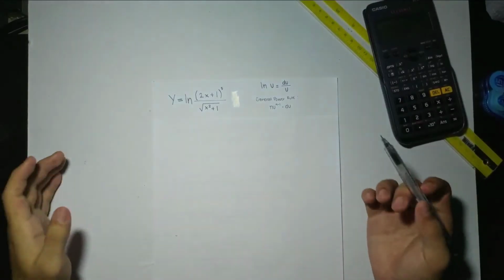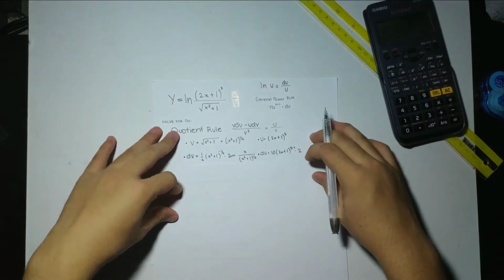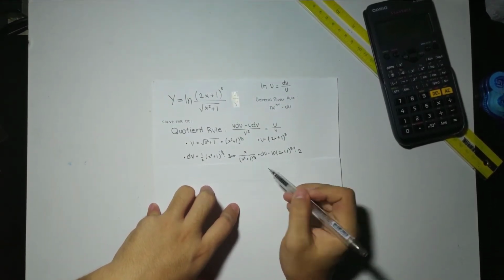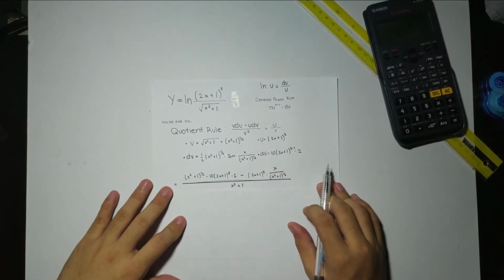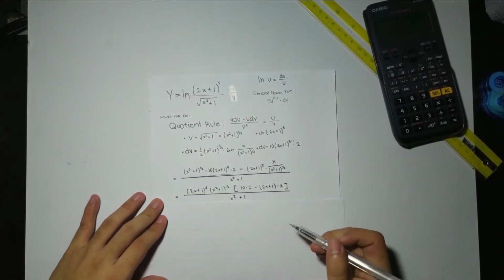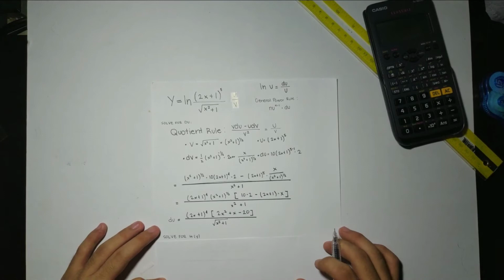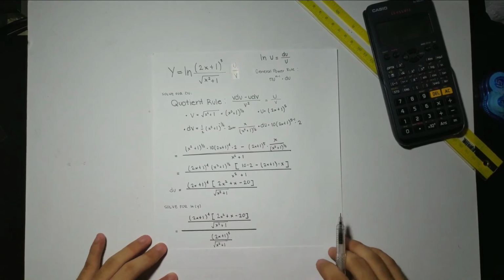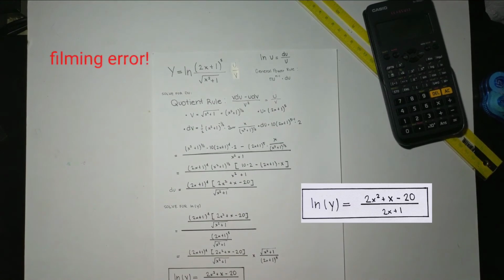Logarithmic Differentiation! Nuñez Drew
A tutorial on how to solve natural logarithms